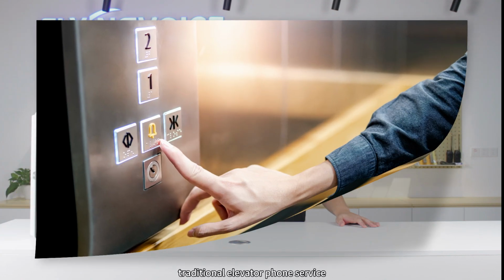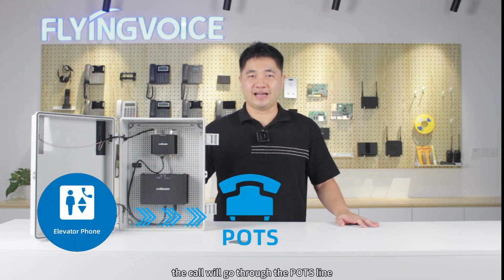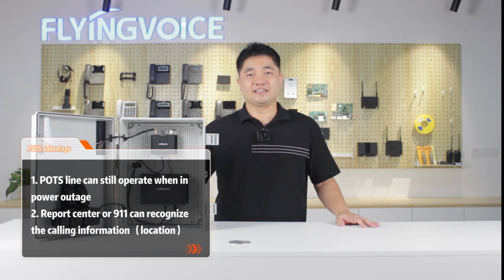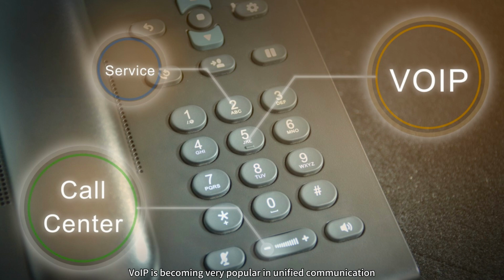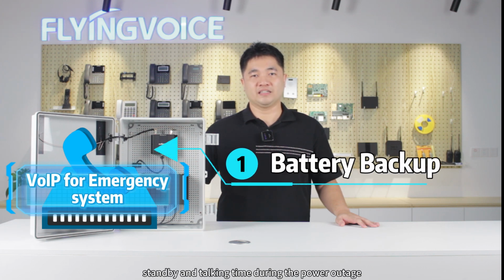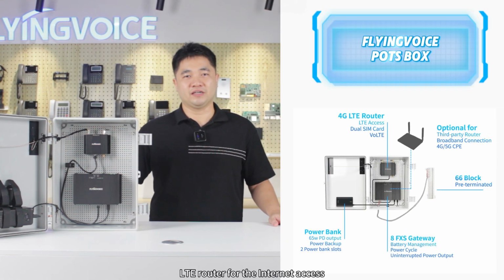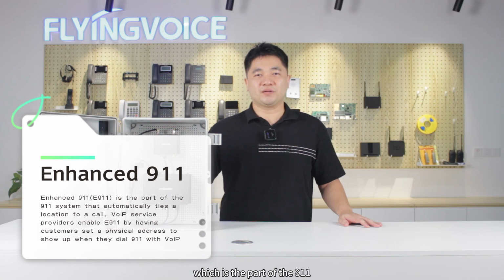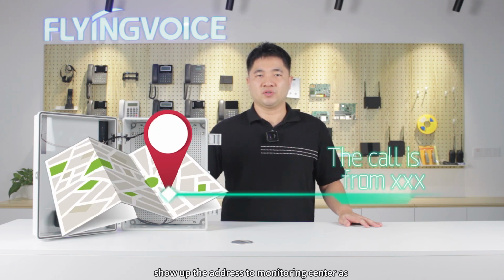Upgrading Elevator Phones: Reliable POTS Replacement Solutions by Flyingvoice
Welcome to Flyingvoice!

In this video, Chen introduces the innovative solutions for replacing traditional POTS lines in elevator phone systems. As POTS lines become more expensive and harder to maintain, transitioning to VoIP offers a cost-effective and reliable alternative.

Key Points Covered:
1. Current Challenges with POTS Lines:
Rising costs and maintenance difficulties.
The need for uninterrupted emergency call services.

2. Benefits of VoIP for Elevator Phones:
Integration with Enhanced 911 for accurate location tracking.
Industrial LTE router for stable internet access.
Power bank for 24-hour battery backup.

3. Flyingvoice POTS Box:
Comprehensive solution for POTS replacement.
Includes ATA gateway for dial tone and seamless transition.

Upgrade your elevator phone lines with Flyingvoice technology for a reliable and cost-efficient solution.